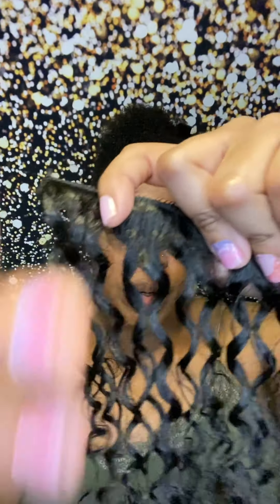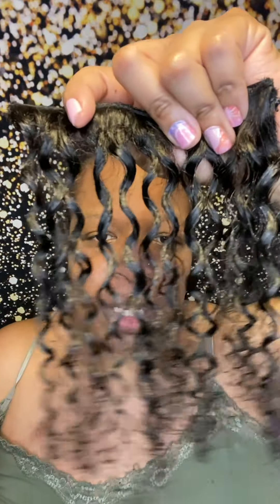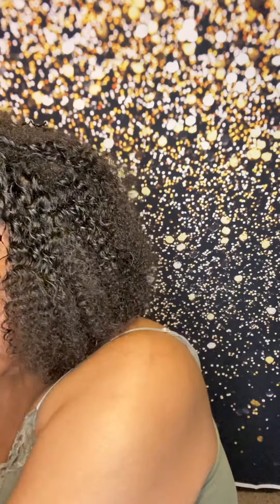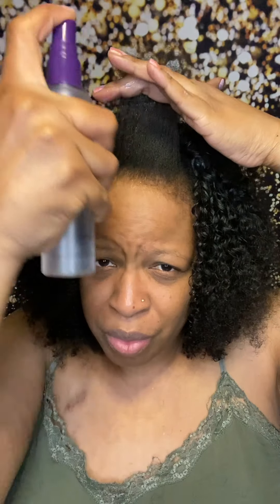DIY protective style - Clip in hair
Quick video on how I install Clip in hair.

Kinky Curly Clip In Hair...